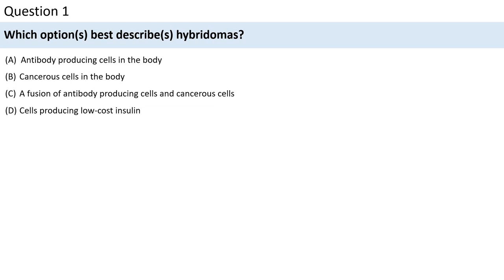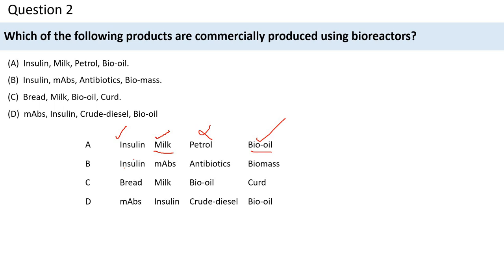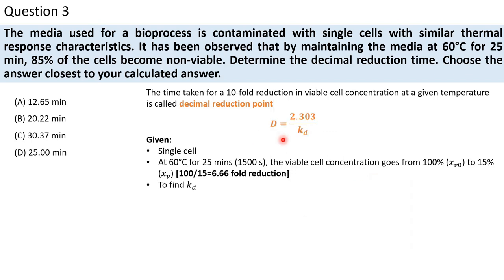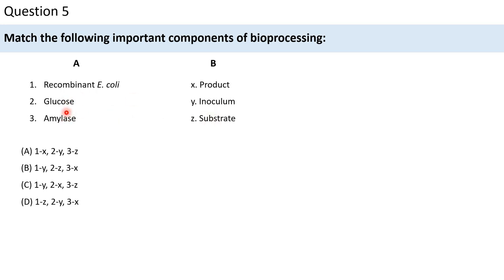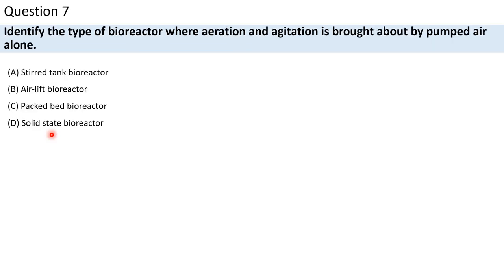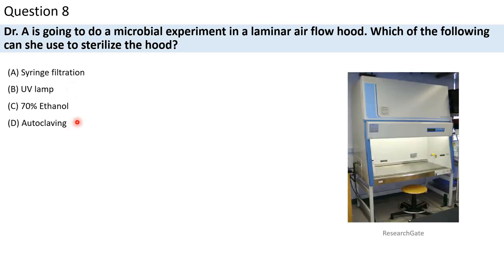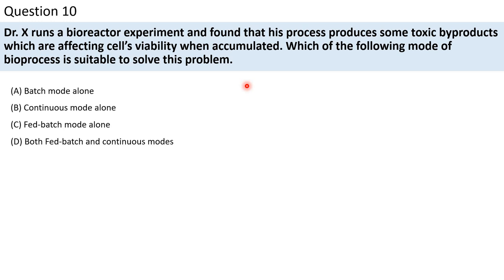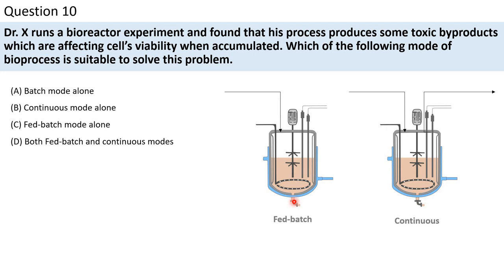Tutorial 1_NPTEL BT39_Bioreactors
Tutorial 1 of NPTEL BT39 course is explained here. Hope it helps in solving assignment 1